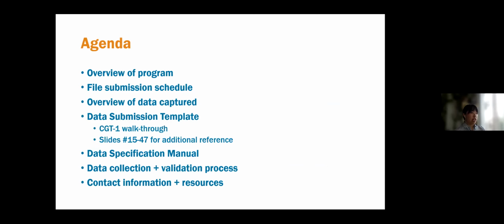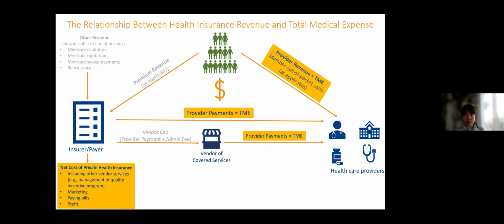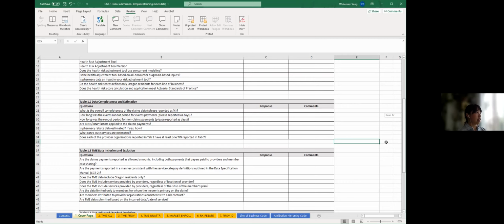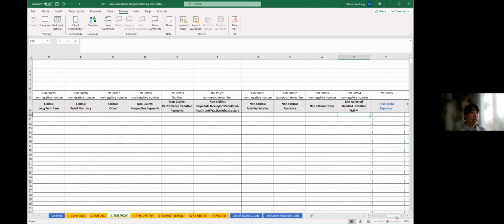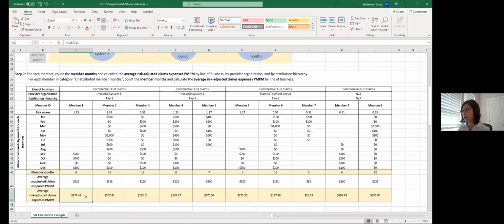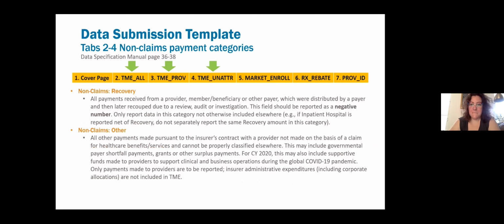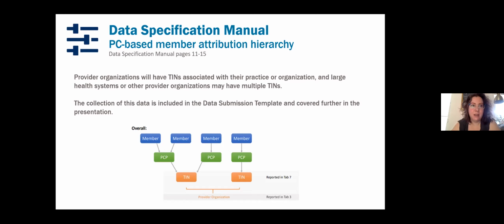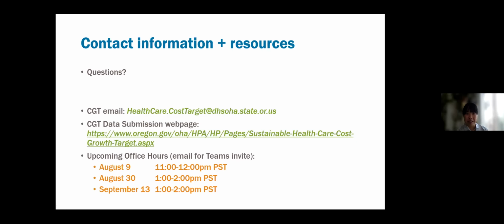Cost Growth Target Data Submission Training Recording - Aug. 4, 2021